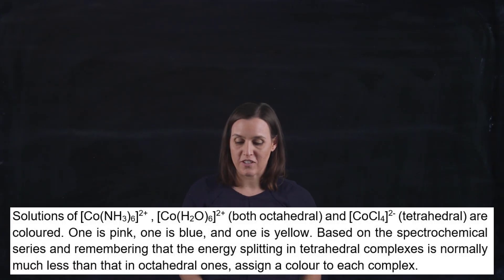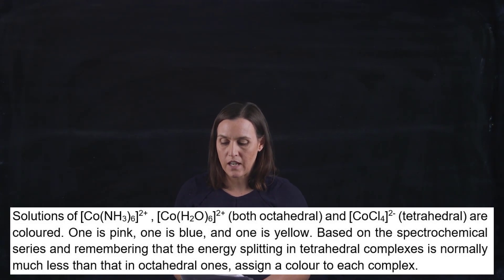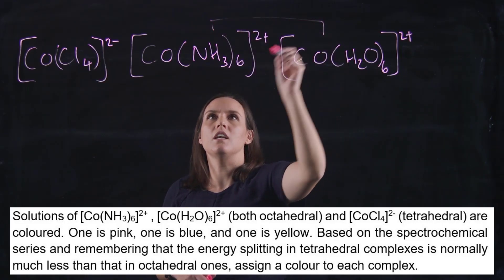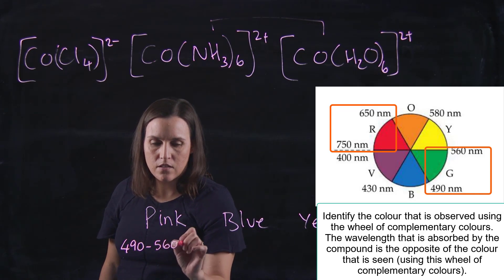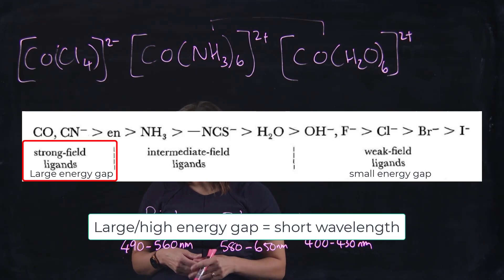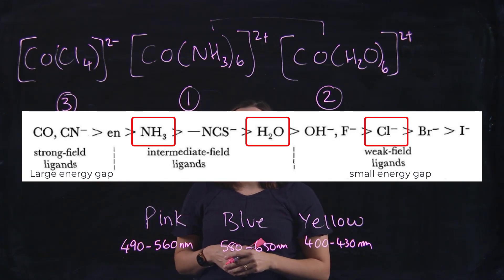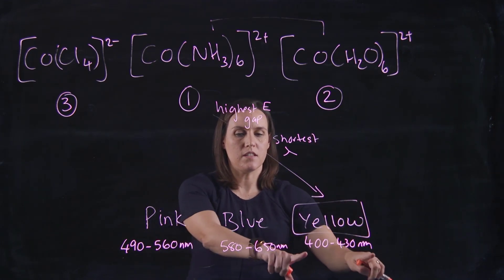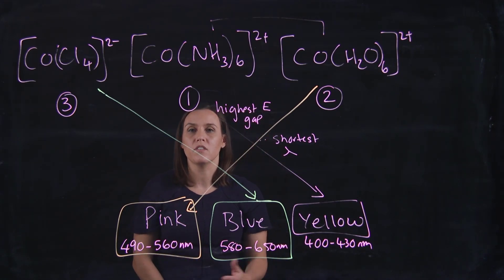Transition Metal Complexes. Example: assigning complexes to their colour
This lightboard video works through a practice problem that brings together many aspects of transition metal chemistry. We assign colours to different transition metal complexes both tetrahedral and octahedral using energy splitting and the spectrochemical series.